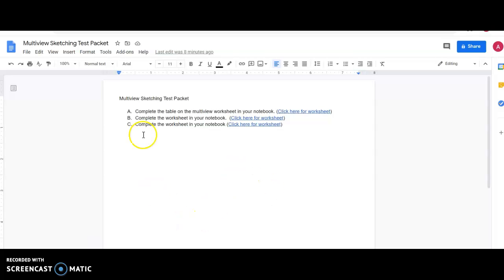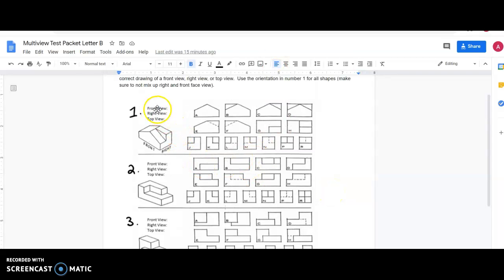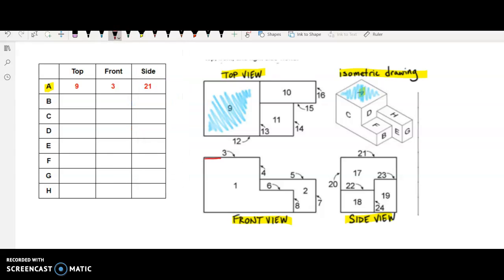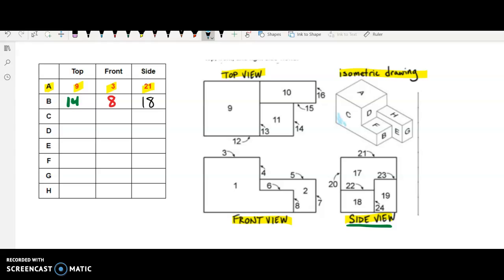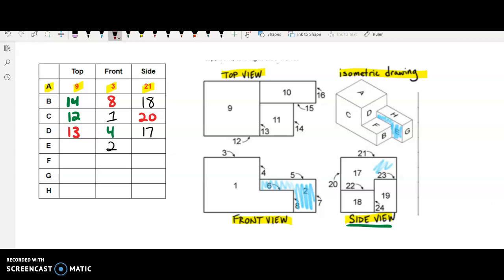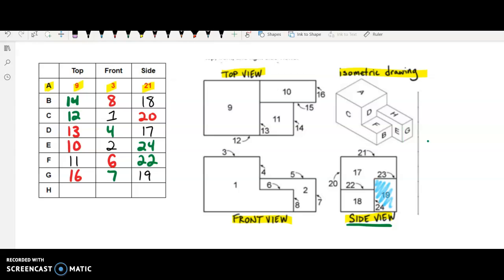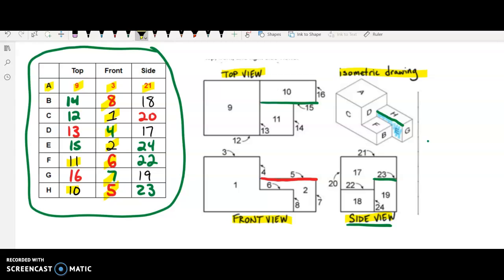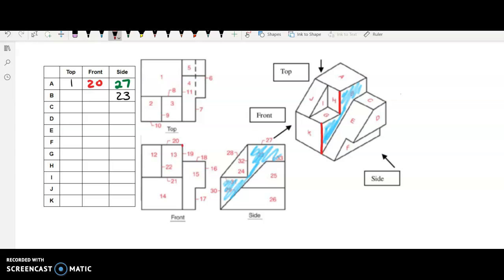Multiview Sketch Test Packet Directions & Review